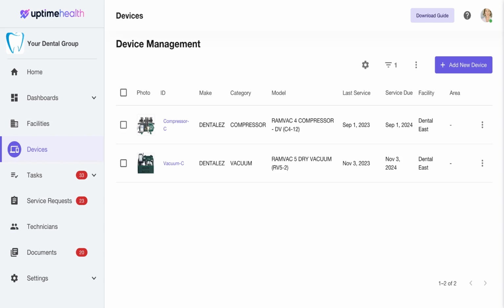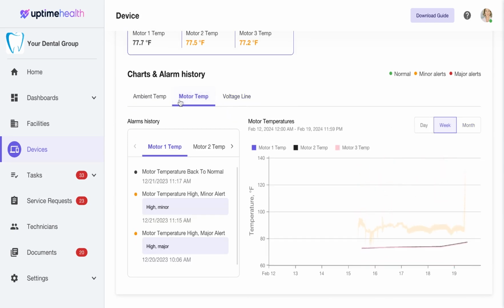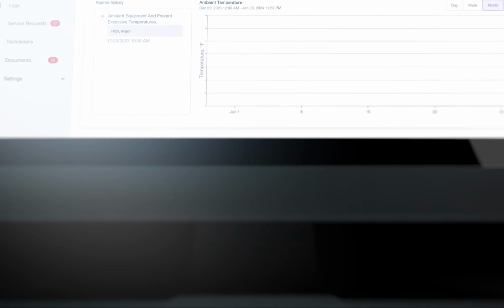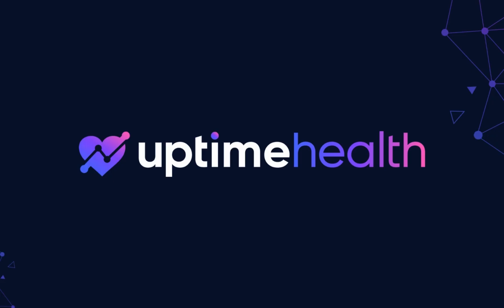Universal Device Hub: Mastering Connected Device Management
Unlock the full potential of your facility's connected devices with the Universal Device Hub! This comprehensive video tutorial is your gateway to optimizing device management, ensuring seamless integration and enhanced operational efficiency. Designed for facility managers and tech enthusiasts alike, our platform offers an intuitive way to monitor and manage all your connected devices effortlessly.

🌟 Inside the Tutorial:

Seamless Integration: Learn how to bring all your devices onto a single platform, creating a unified network that scales with your needs.

Command Center Navigation: Discover the power of the 'Connected Devices' tab, your central hub for real-time data, trends, and alerts.

Custom Alerts & Parameters: Find out how to set up proactive maintenance alerts and customize device parameters to prevent downtime.

Efficiency at Your Fingertips: See how easy it is to assign sensors and tailor the interface to your facility's unique requirements.

Operational Excellence: Understand the significance of having all your device information in one place for better decision-making and operational flow.

🔑 Key Benefits:

Streamline the management of your connected devices for optimal performance.

Enhance efficiency with a centralized view of live metrics and historical data.

Proactively manage maintenance with real-time alerts and predictive analytics.

📢 Ideal for facility managers, IT professionals, and anyone interested in leveraging technology for better operational efficiency.

➡️ Embrace the future of device management with the Universal Device Hub—where connectivity meets simplicity and operational efficiency is redefined. Thank you for joining us on this transformative journey!